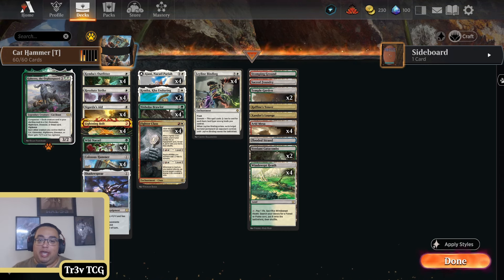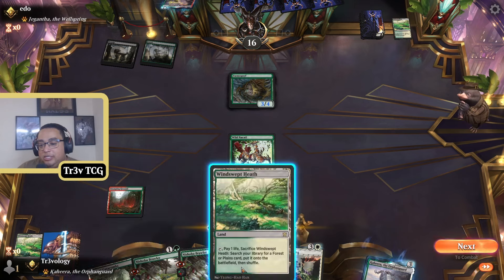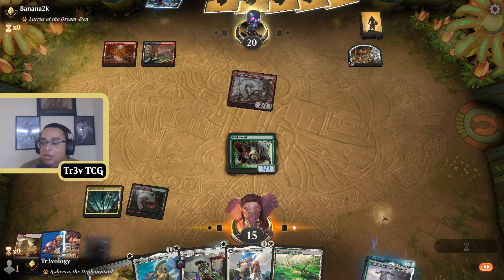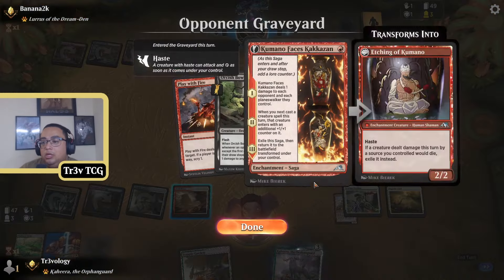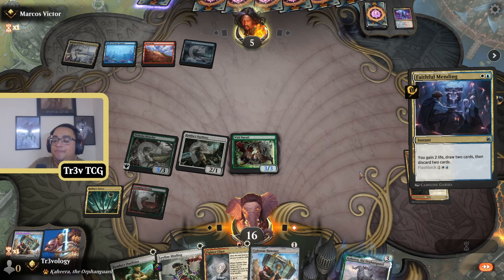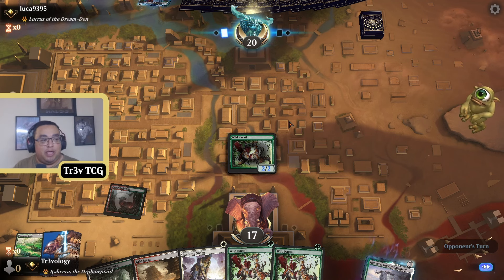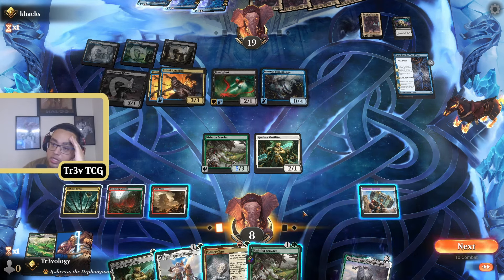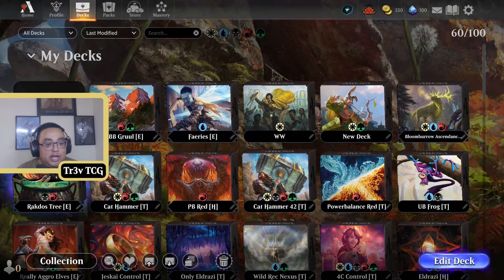Cat Hammer Zoo in MTG Arena Timeless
Splicing Domain Zoo and all its Cats with Colossal Hammer Combo! A boatload of Cat synergies built into both archetypes, and we get to play new MH3 Ajani too. Lets see how this fares in the depths of MTG Arena ladder.

MUSIC
Courtesy of Lud and Schlatts Musical Emporium:

Swif7 / Never Know, No Games, Now I Am, Thoughts in My Mind
Lofive / VHS Hero
Lupus Nocte / Disco Diver, Rescue Mission, Crispy Days, Howling
Ooyy / Running Into
Mondays / If I was your Girlfriend (Sped Up) (Instrumental)